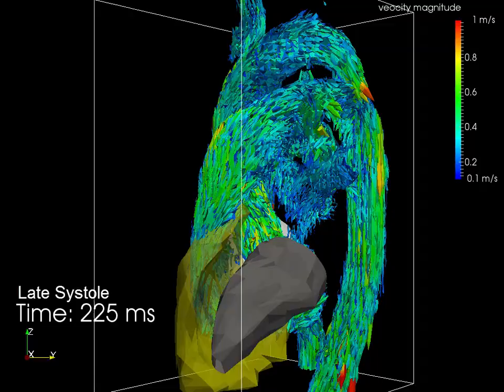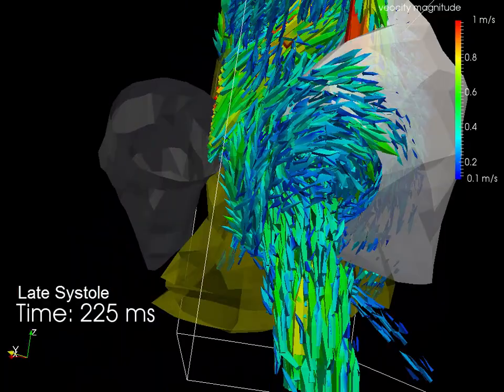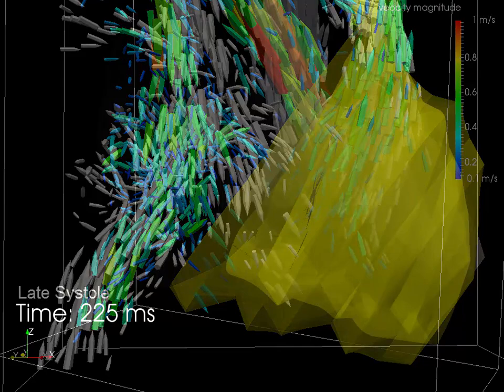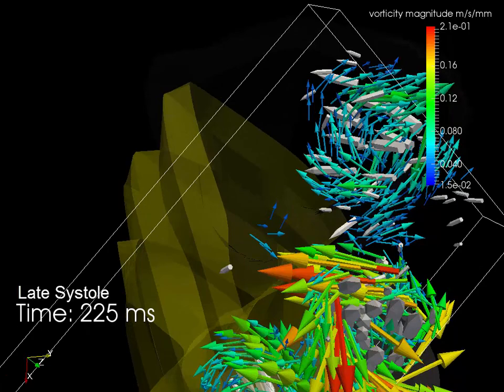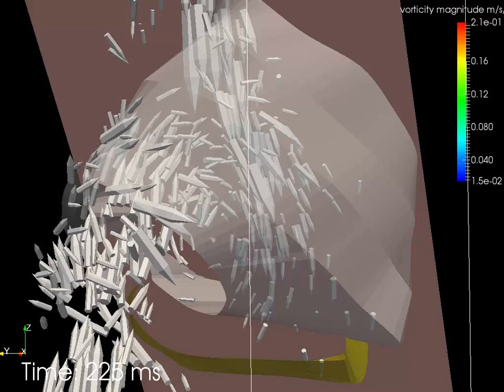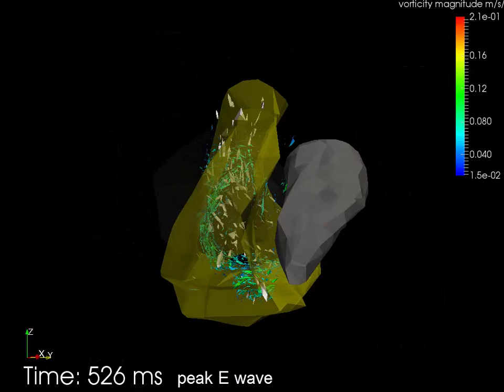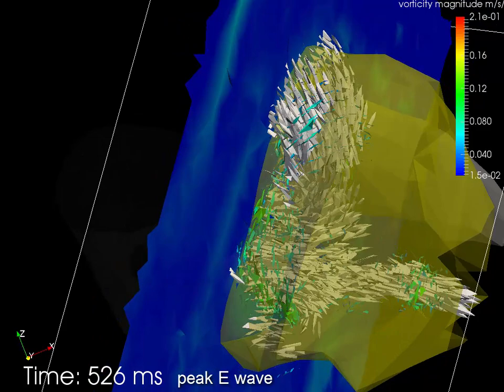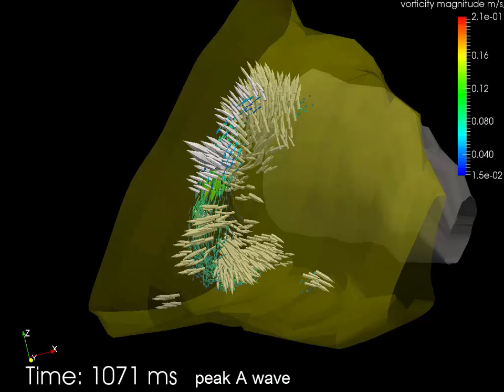VelVortRightHeartNormalSubject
Velocity in the right heart of a normal subject was measured using 4D cardiac MRI. The data was processed by in-house and Velomap* tools. Vorticity was then calculated in ParaView** and displayed. The atrium and ventricle outlines were generated in Segment***.

This work was partially supported by Siemens.

*Bock, J., BW Kreher, J. Hennig, and M. Markl. “Optimized Pre-Processing of Time-Resolved 2D and 3D Phase Contrast MRI Data.” In Proceedings of the 15th Annual Meeting of ISMRM, Berlin, Germany, 3138, 2007.